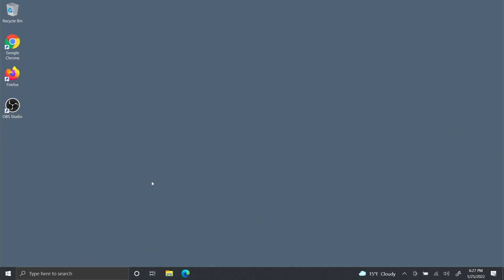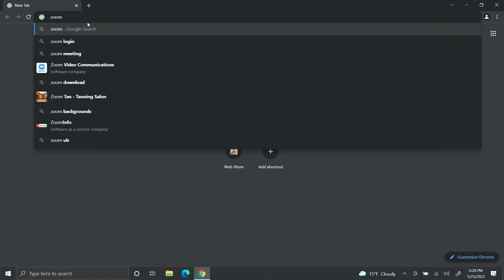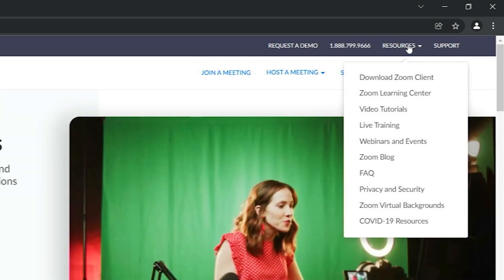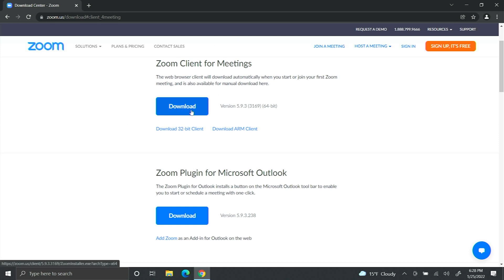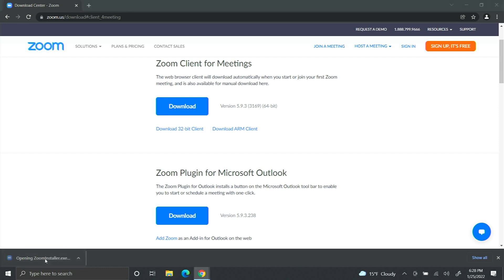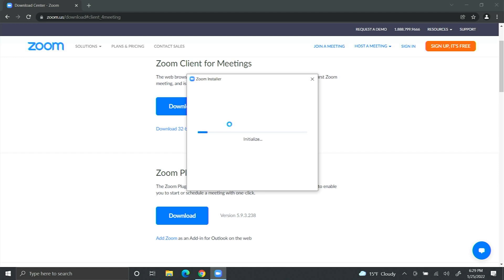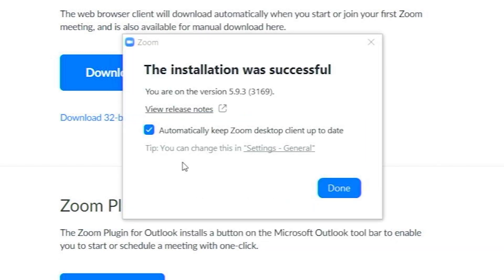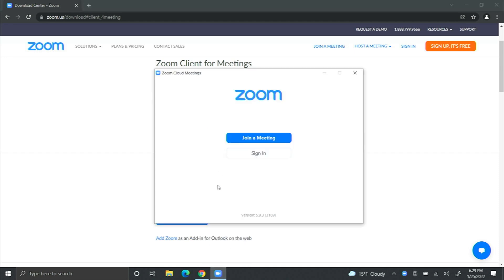Download Zoom app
I show you how to download and Install Zoom app on your Windows computer.

This is an updated version of a video previously posted. I hope it is helpful and please leave any questions in the comments below.

Equipment:
Camera: Sony A5100
Camera capture: Elgato HD60S
Laptop: Acer Nitro 5

Software: Synergy, OBS Studio
Edited with: Adobe Rush, Adobe Premiere